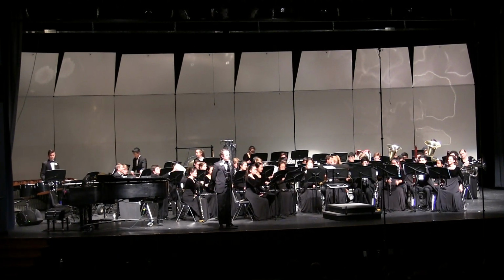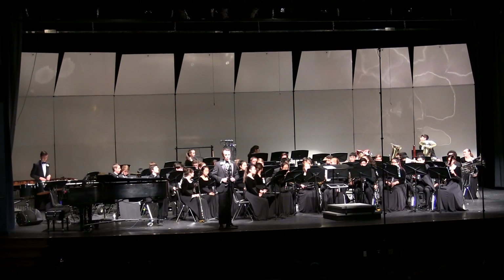Woodson Wind Ensemble, Spring Concert, 2019, 2